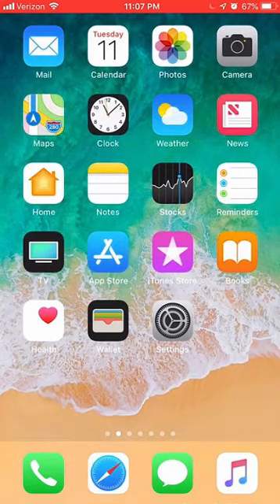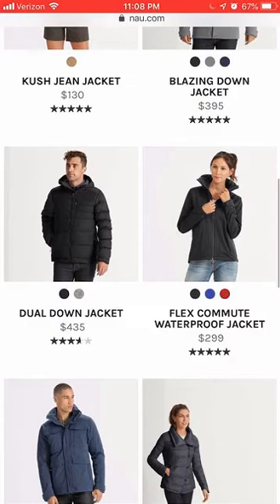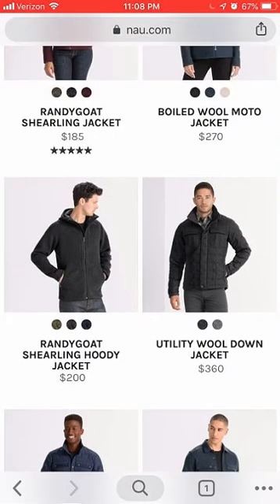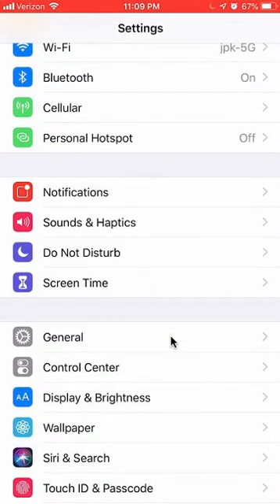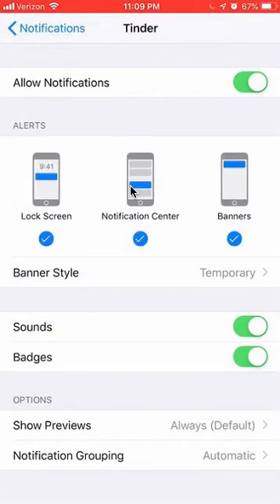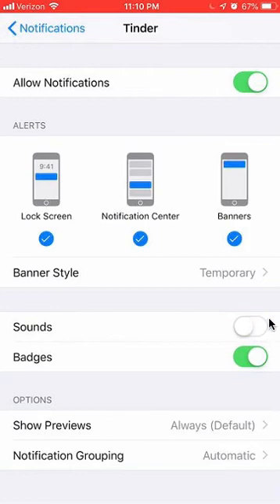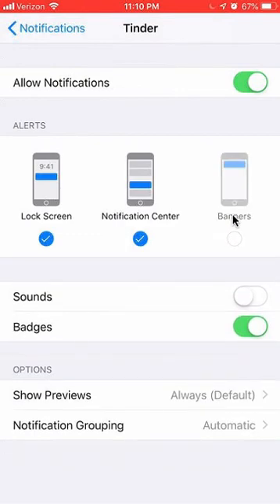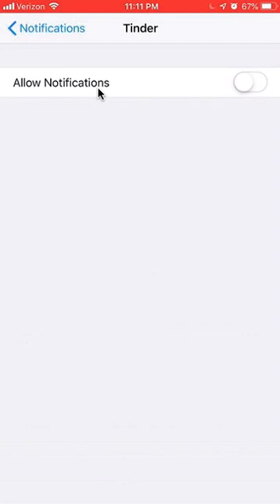How To Turn Off Tinder Notifications iPhone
This video shows How To Turn Off Tinder Notifications iPhone